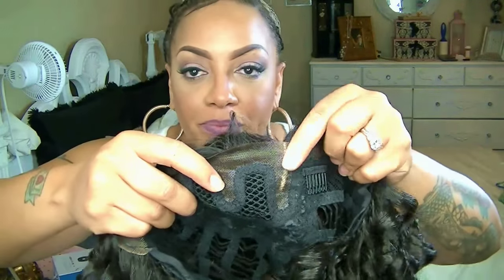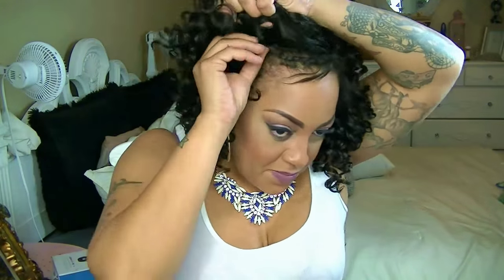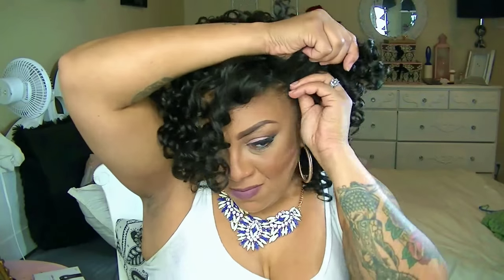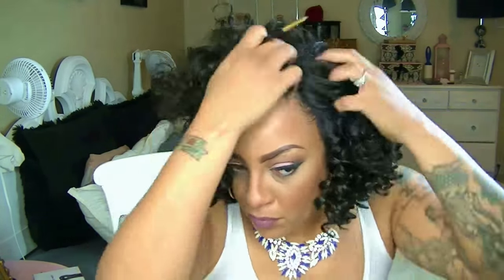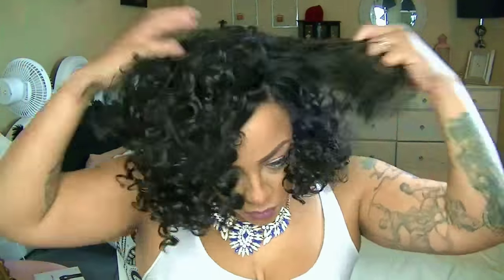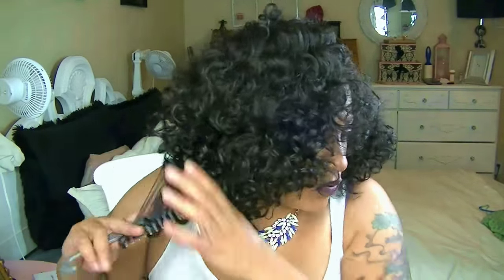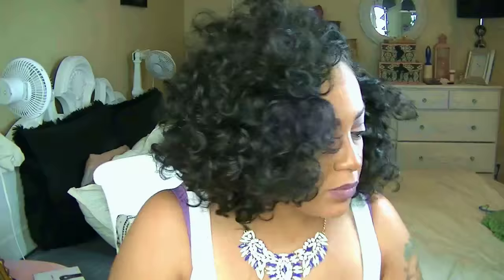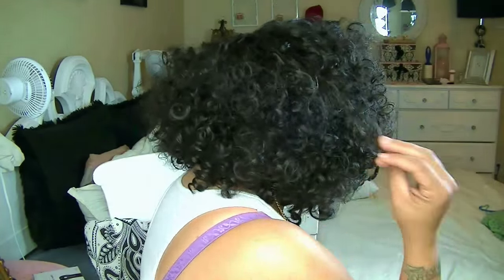Model Model 3 Way Part Lace Front KINZY sistawigs.com